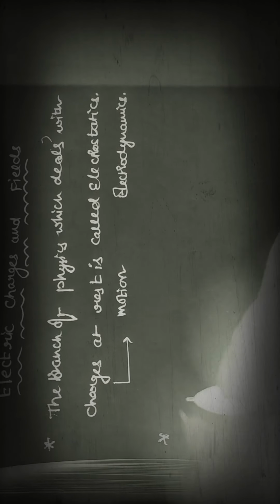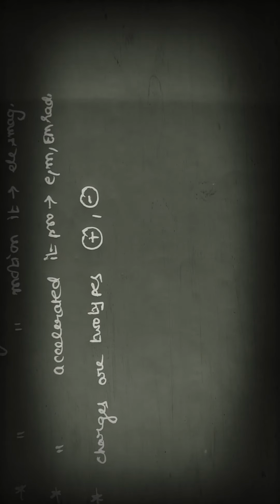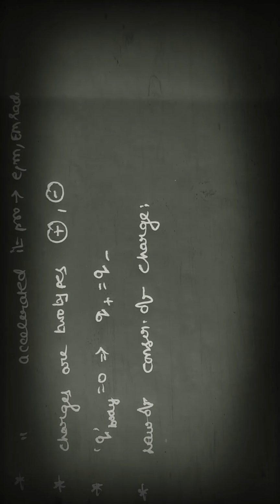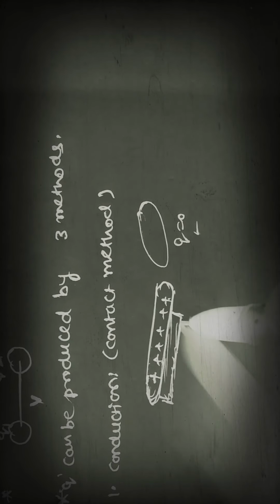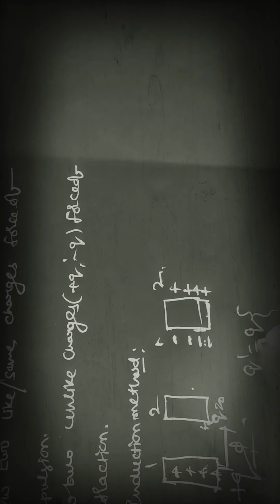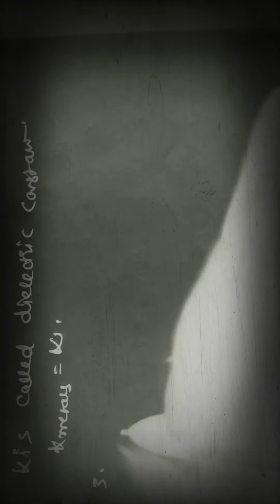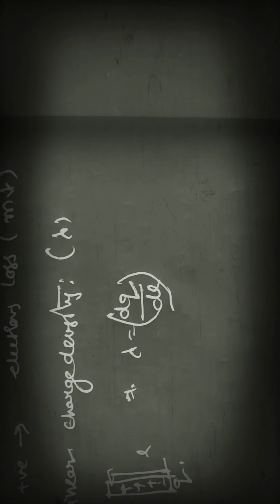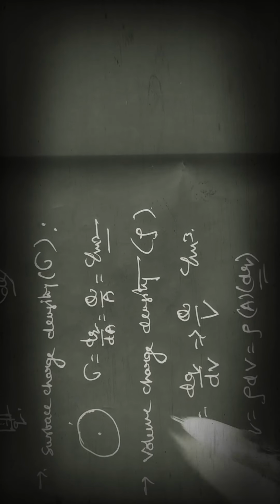For class XII DAY-1